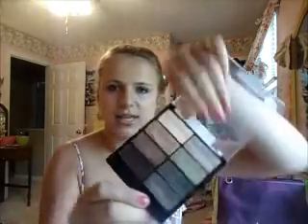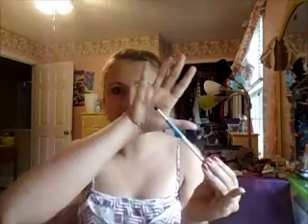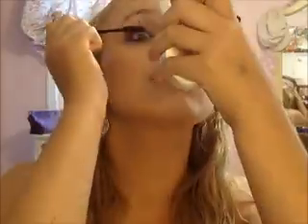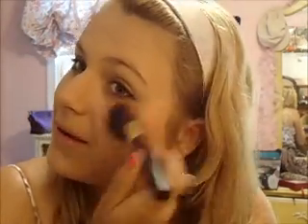August Favorites and a Tutorial!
Hey guys! So today I have my (kind of early) August favorites. I did not wear that much makeup this month outside of filming, but these are my picks for things I loved day to day as well as a really simple everyday makeup tutorial at the end. I love favorites videos, but this one is kind of sad because it symbolizes the end of Sapphire Summer =( But fear not, tomorrow's video will already be letting you know about what is coming up next. Anyways, I hope you all enjoy my favorites and have enjoyed any of my Sapphire Summer videos you have tuned in to.